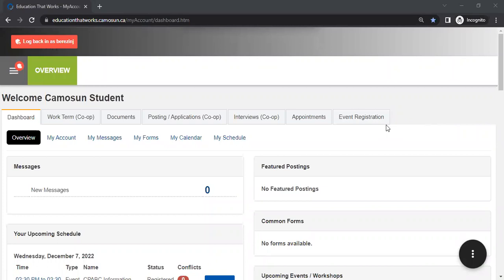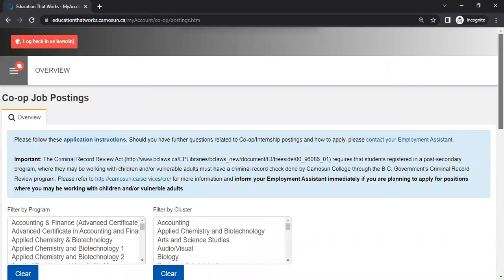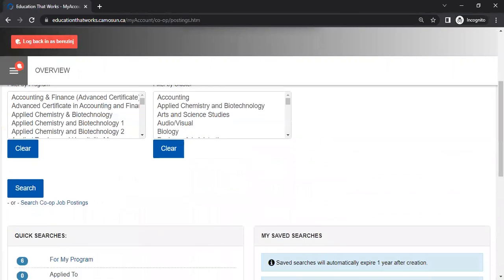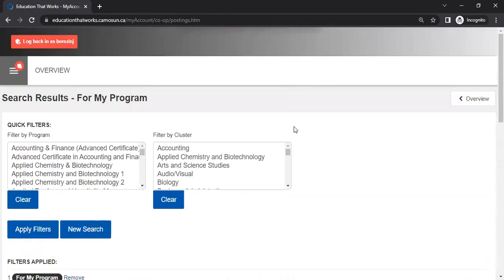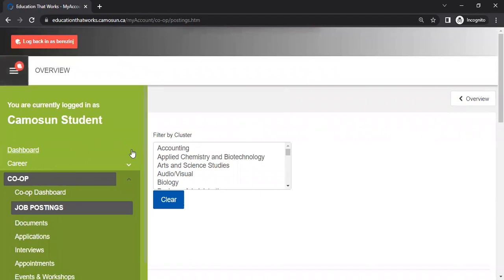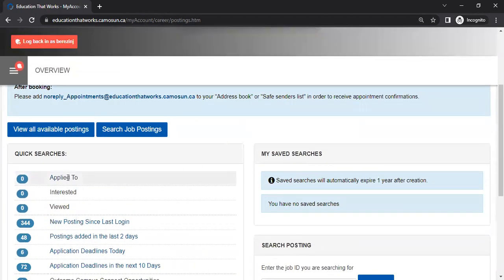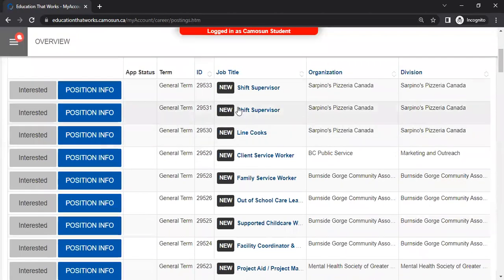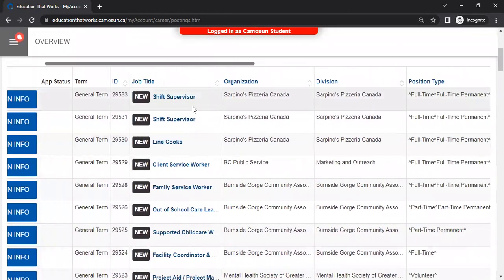How to See the Co-op and Career Job Postings on Camosun's career portal - Education That Works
Are you lost in Education that Works and can’t seem to find the co-op and career job postings? Follow along with this step-by-step video where we show you how to see the co-op and career job postings.